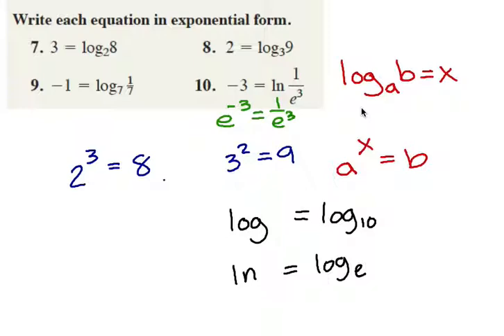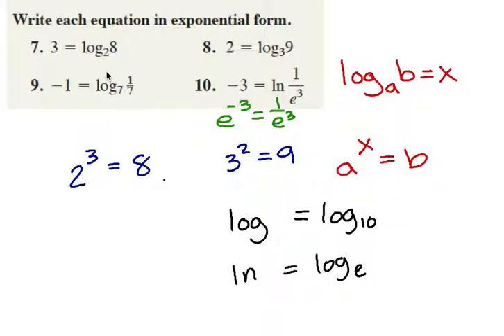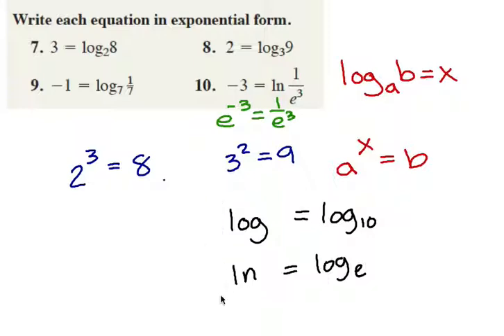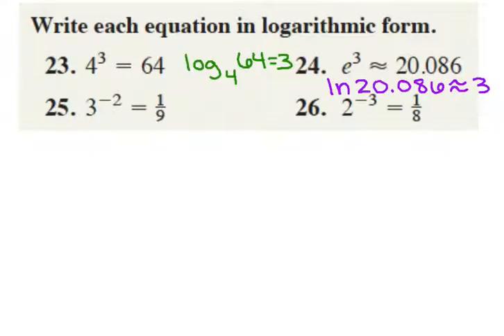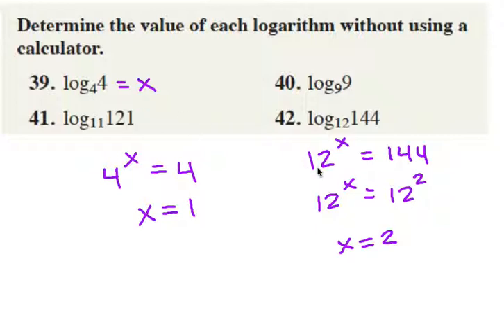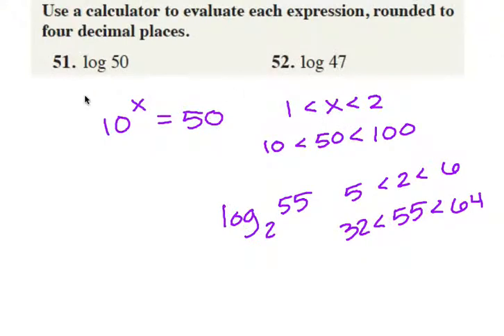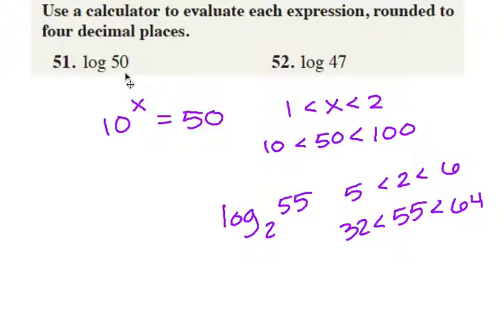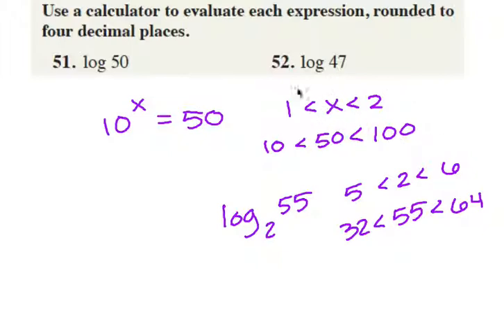PreCalc 5.3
A quick recap of today's lesson (2/13). We talk about converting from logarithmic form to exponential form and back. Then using that skill, we will evaluate logarithms with out a calculator.